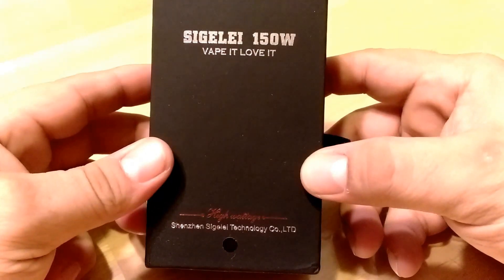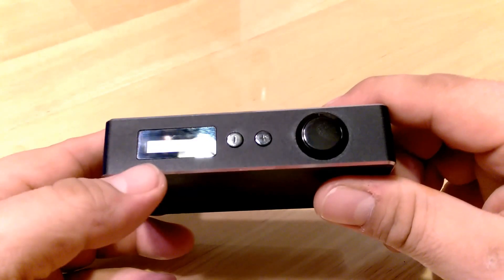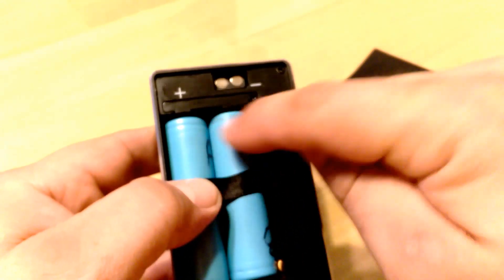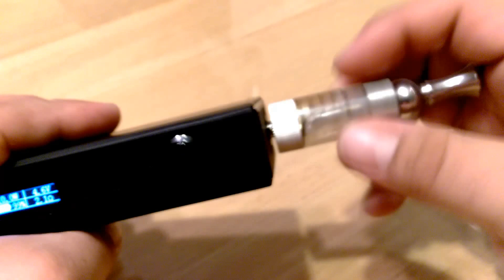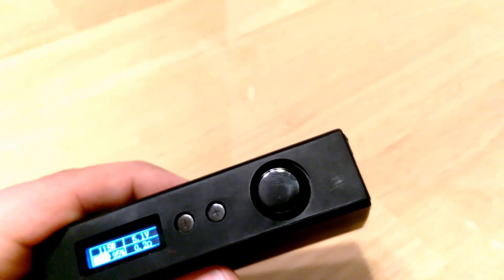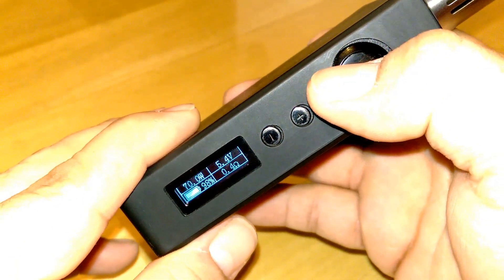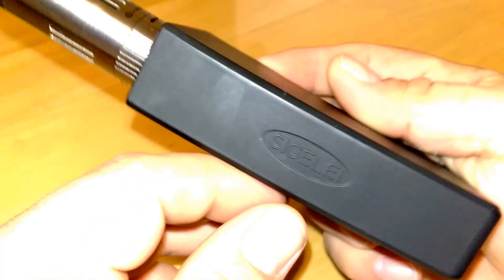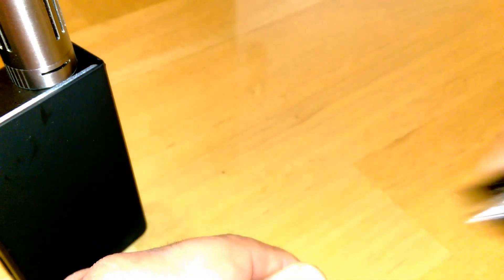The Sigelei 150 Watt Box Mod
Yes folks, going over the ins and outs of the Sigelei 150 watt box mod.  Come see what all the hype is about.